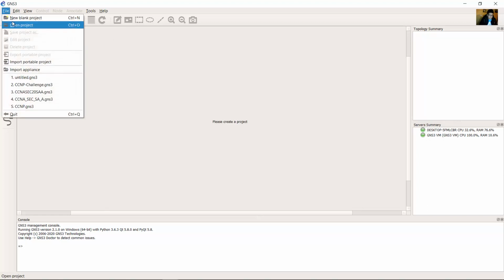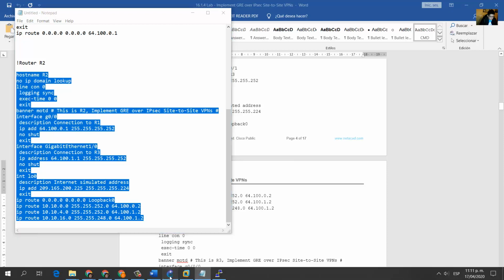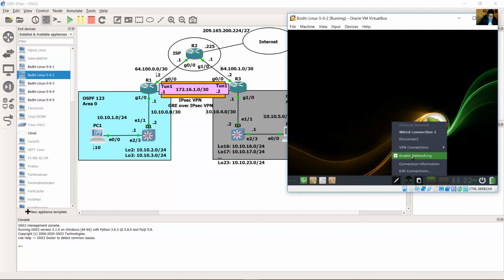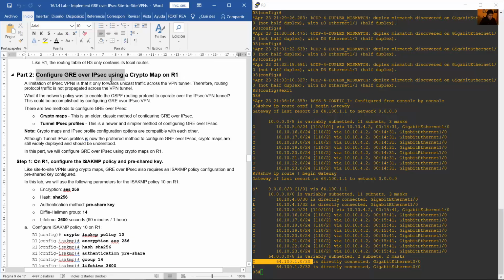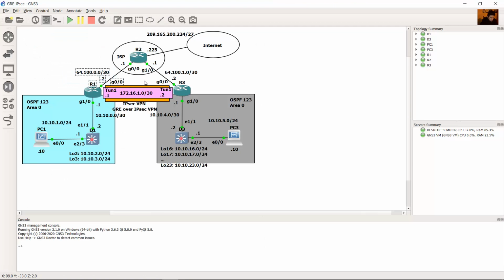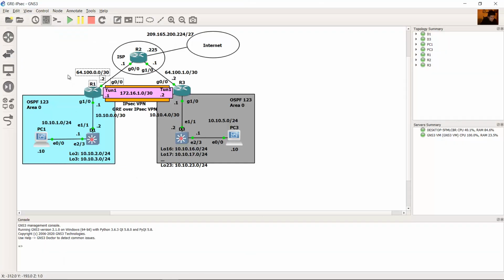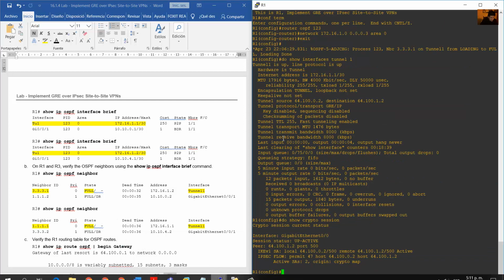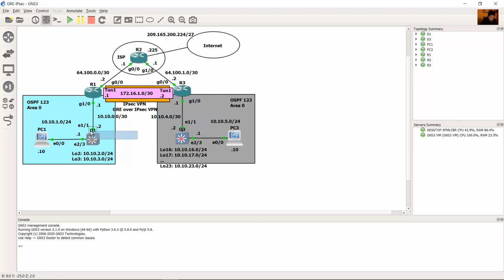16.1.4 Lab - Implement GRE over IPsec Site-to-Site VPNs (GNS3)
Core Networking (CCNP ENCOR v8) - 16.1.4 Lab - Implement GRE over IPsec Site-to-Site VPNs